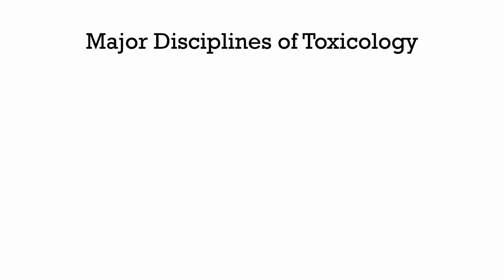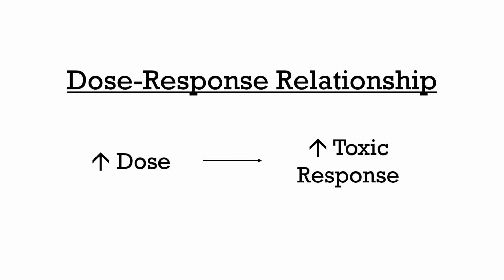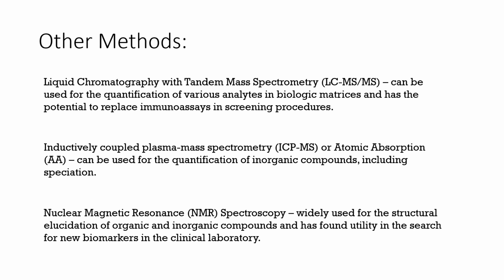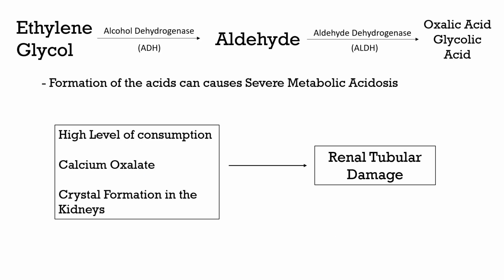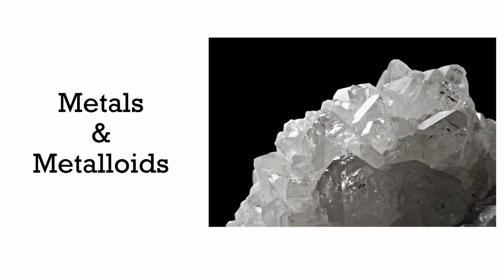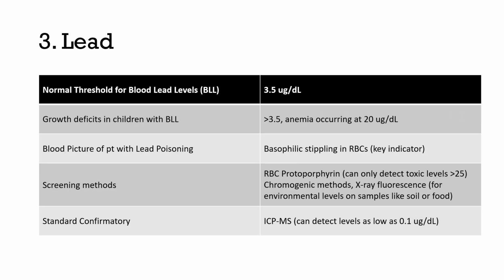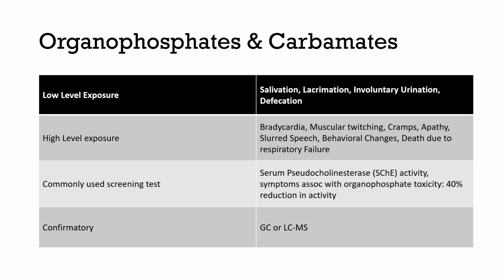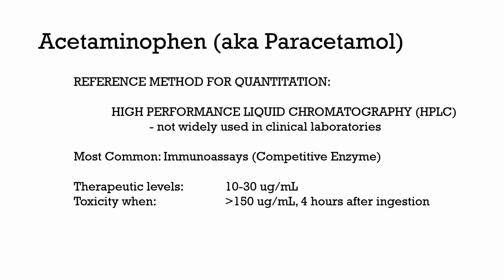October 27, 2024